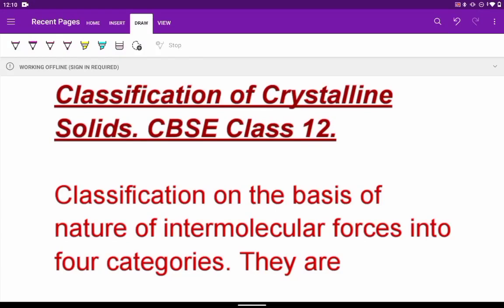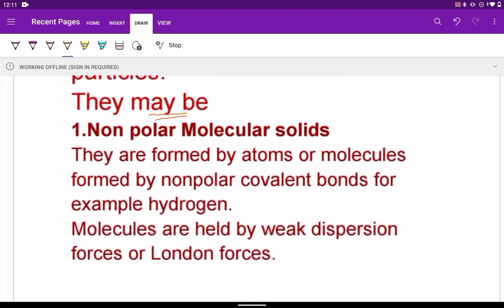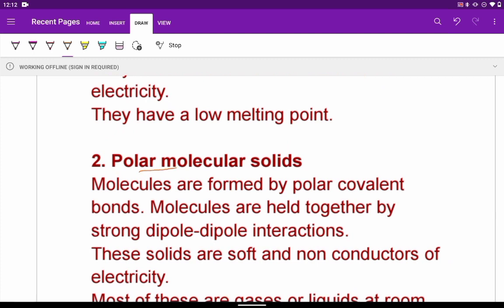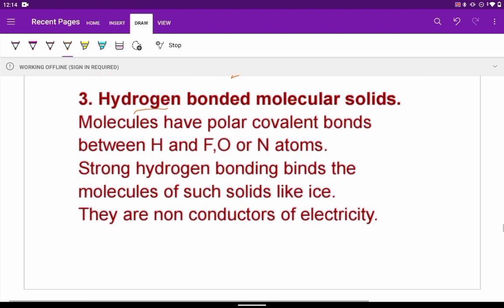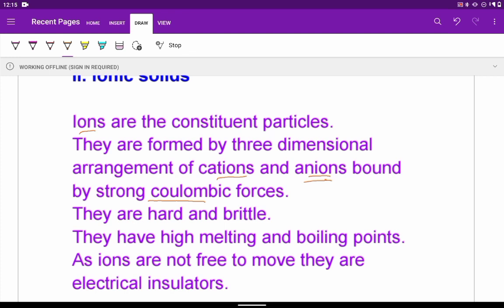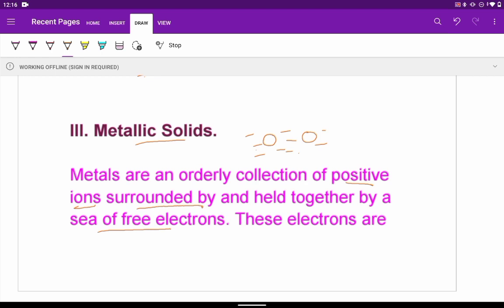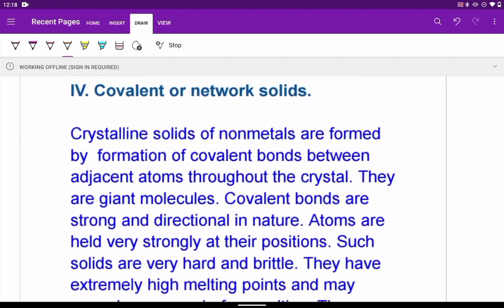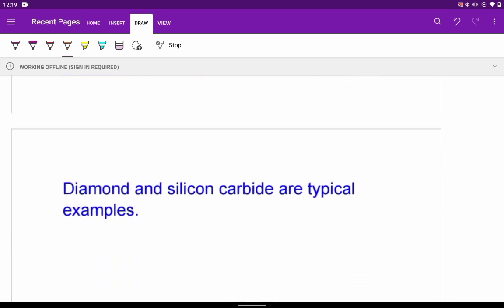Classification of Crystalline Solids@chemistryisfun4477